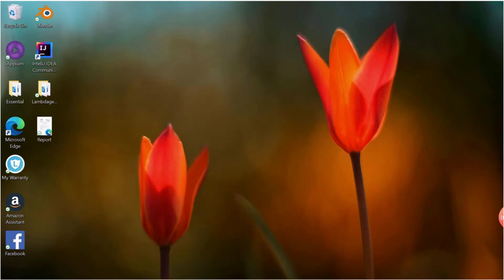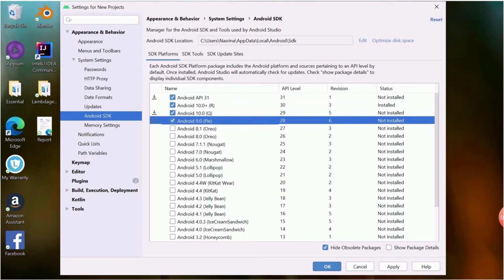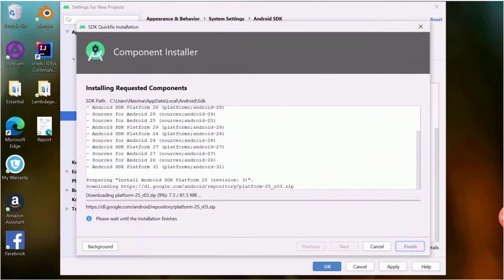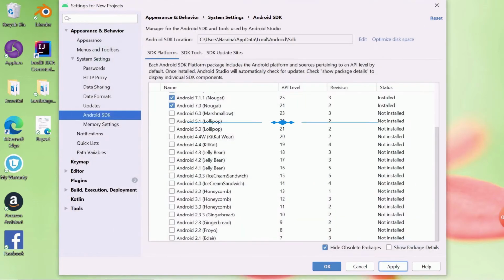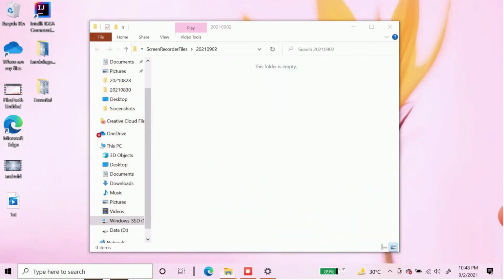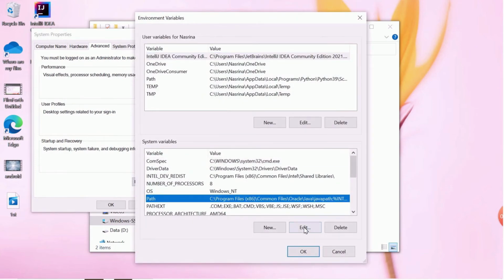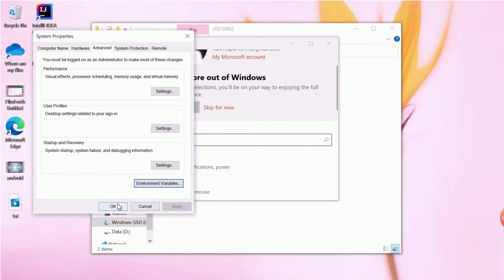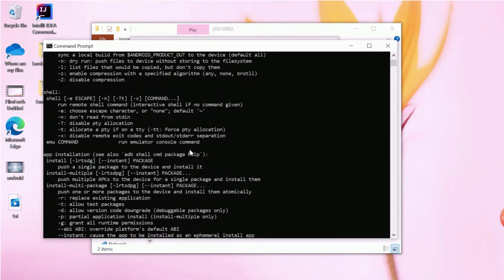How to Setup ADB in Windows | How to install Android SDK Manager